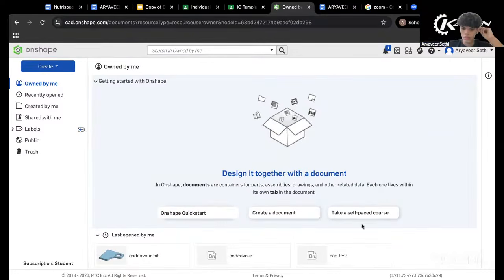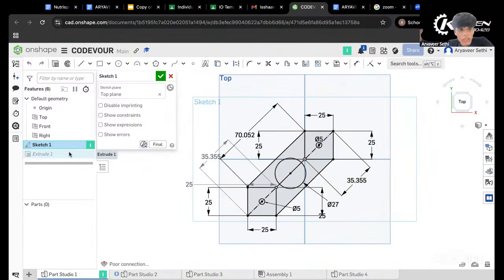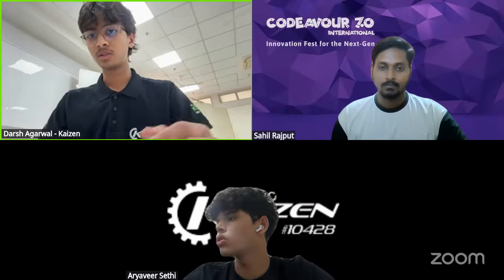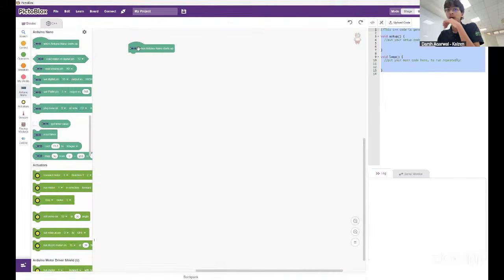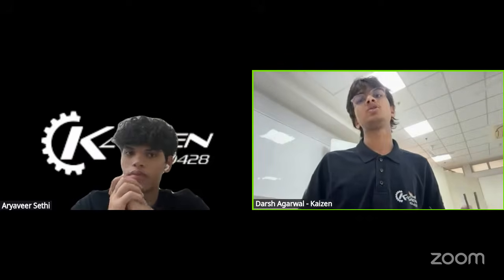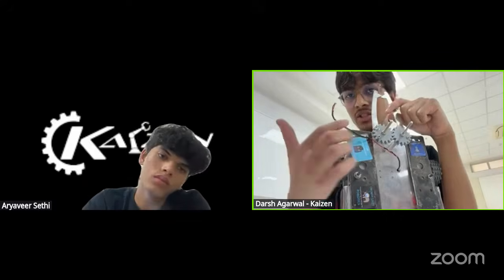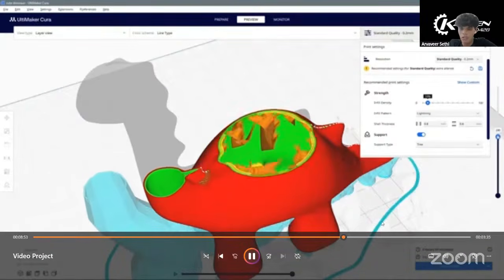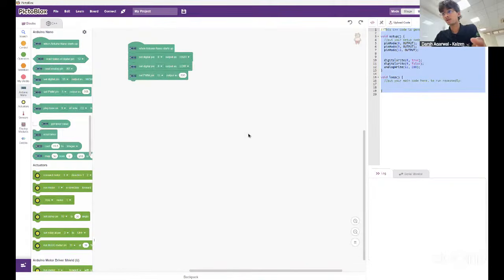How to Build and Code an Advanced Robot in 90 Minutes | Part 2 | Codeavour x RFL Edition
Welcome to the conclusion of our two-part robotics series. This final session focuses on mechanical design depth and CAD refinement, helping teams develop robots that improve upon provided reference designs. We move from theory to practical implementation, covering everything from chassis optimization to wireless control logic.

In this session, we analyze design constraints like weight limits and stability while introducing coding through the Dabble app. You will learn how to interface with development boards and connect mechanical design decisions with real-world robot behavior.

🎓 Access Session Notes & Certificates
To access official session notes and earn your certificate of completion, you must be registered from the beginning of the program. Registration is mandatory to validate your participation and ensure you receive the cohesive framework needed for competition readiness. Please refer to the official proposal for more details on the full instructional curriculum.

This two-part live program hosted by Team Kaizen at Jayshree Periwal International School provides structured, practical, and competition-relevant guidance. By the end of this session, you will understand how mechanics, electronics, and control software combine into a dependable, competition-ready robot.